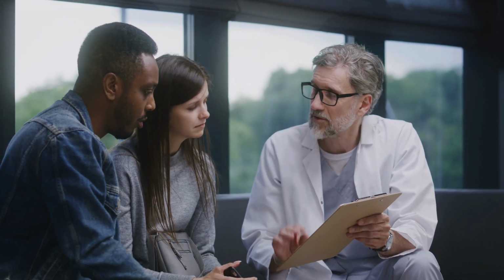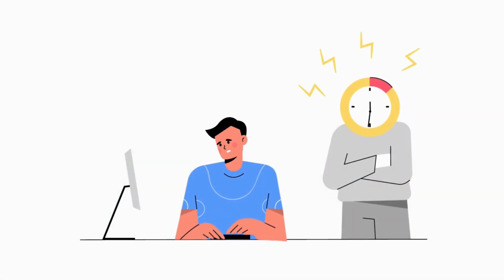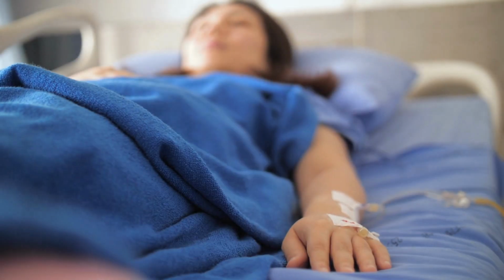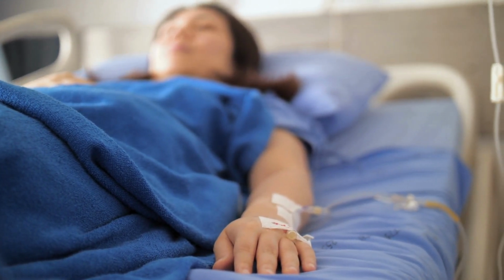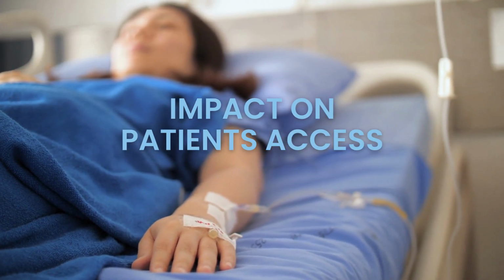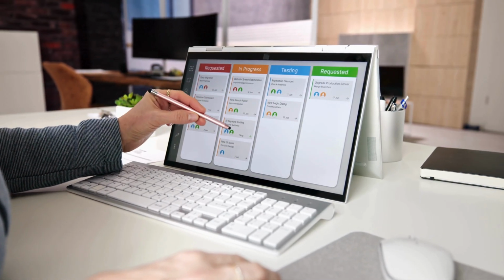Project Management in pharmaceutical industry How to manage pharma projects | Free GMP Course 2025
The pharmaceutical industry is a complex, highly regulated, and incredibly impactful field. Bringing a new drug or medical device from concept to market is a monumental undertaking, fraught with scientific challenges, regulatory hurdles, and immense financial stakes. This is where Project Management (PM) in Pharma becomes absolutely critical!

This video explores the unique demands, challenges, and immense importance of project management within the pharmaceutical and life sciences sectors. We'll delve into how skilled PM professionals orchestrate every stage of drug development, ensuring efficiency, compliance, and ultimately, bringing life-saving innovations to patients faster.

In this comprehensive guide, you'll discover:

The Unique Landscape of Pharma Projects: Why traditional PM methodologies need adaptation for drug discovery, preclinical research, clinical trials (Phases I, II, III), regulatory submissions, manufacturing scale-up, and commercialization.

Key Project Phases in Pharma: A breakdown of the typical lifecycle of a pharmaceutical project, from early-stage research to post-market surveillance.

Regulatory Compliance as a Core Constraint: How project managers navigate stringent regulations (FDA, EMA, ICH guidelines, GMP, GCP, GLP) at every step, ensuring data integrity and adherence to quality standards.

Risk Management in High-Stakes Environments: Identifying, assessing, and mitigating the myriad risks inherent in drug development – scientific, clinical, regulatory, financial, and operational.

Stakeholder Management & Communication: Orchestrating collaboration between diverse teams: R&D scientists, clinicians, regulatory affairs, manufacturing, marketing, and external partners.

Budgeting & Resource Allocation: Managing multi-million or multi-billion dollar budgets and allocating scarce resources (talent, lab capacity, clinical sites) effectively.

The Role of the Pharma Project Manager: What skills are essential? (e.g., scientific understanding, regulatory knowledge, communication, leadership, critical thinking, adaptability).

Tools & Technologies: How specialized PM software, data analytics, and AI are transforming project execution in pharma.

Whether you're a budding project manager, a scientist looking to transition into PM, or simply curious about how groundbreaking medicines come to be, this video will provide a vital understanding of project management's pivotal role in the pharmaceutical industry.

👍 LIKE this video if you're fascinated by the intersection of science and strategy!